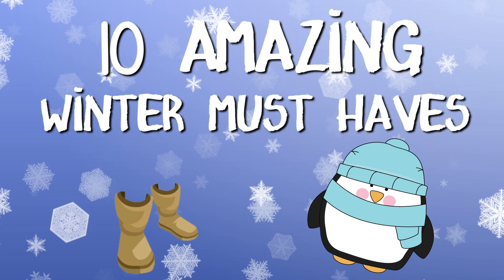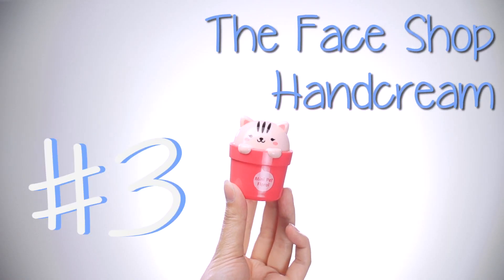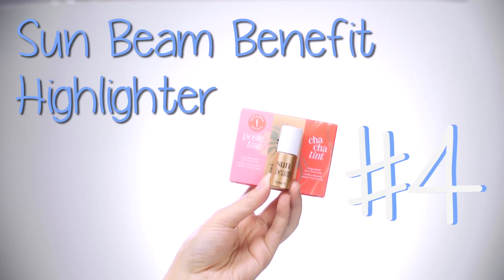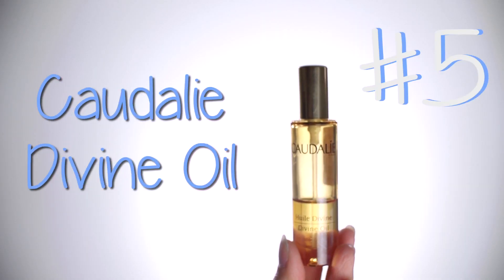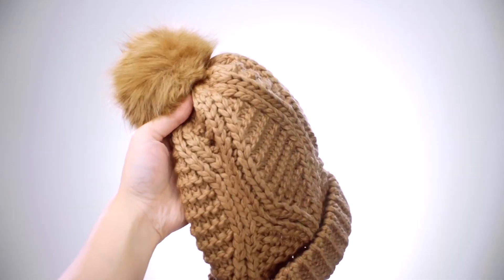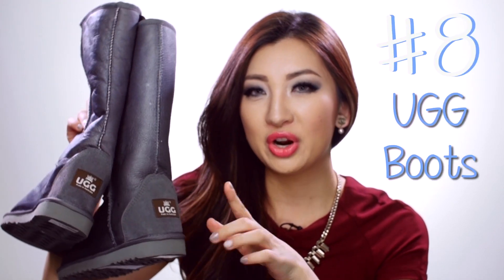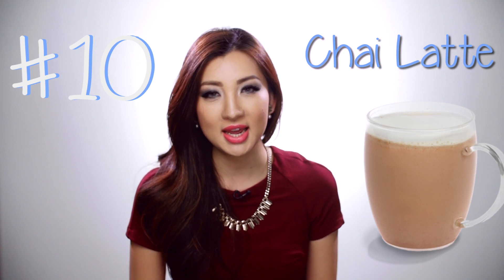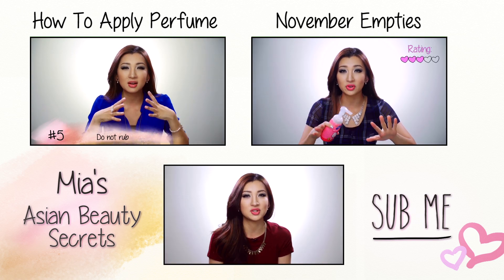Top 10 Winter Must Haves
Winter is already here! When running errands in the city, you will need these things to survive!! Thumbs up if you find it useful!

1. LIP BALM - Dior Lip Glow
2. HYDRATING SERUM - Lancome Visionarie Serum
3. HAND CREAM - The face shop Mini Pet Floral
4. HIGHLIGHTER - Benefit Sun Beam
5. HAIR SERUM - Caudalie Divine Oil
6. BEANIE - Top Shop beanie with fur ball
7. FAUX FUR SCARF - Uniqlo Faux fur scarf in white
8. UGG BOOTS - UGG boots from Australia
9. VITAMIN C & E - Halls Defence Vitamin E & C Candy
10. COFFEE - Dirty Chai Latte